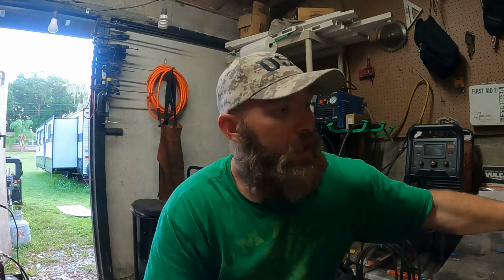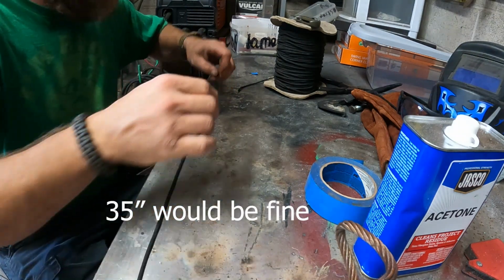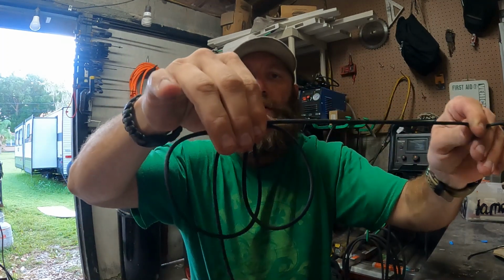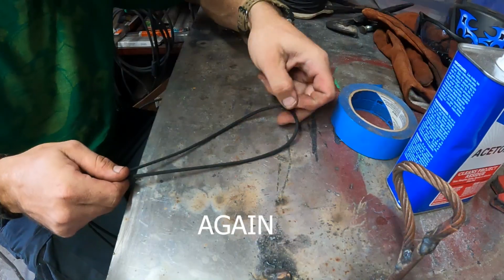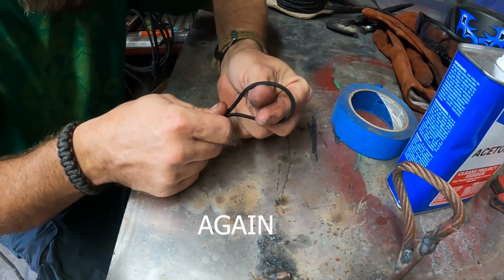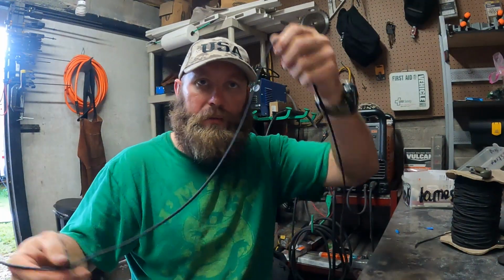handcuffs from 550 cord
Just something I learned in the ARMY is how to make handcuffs to keep in your pocket. Very simple but extremely hard to get out of.

✅Let’s connect